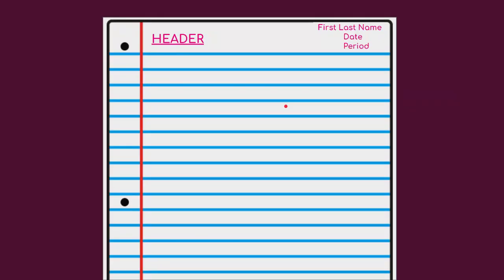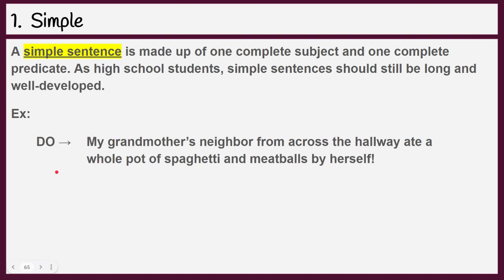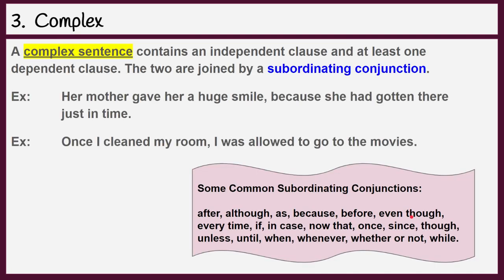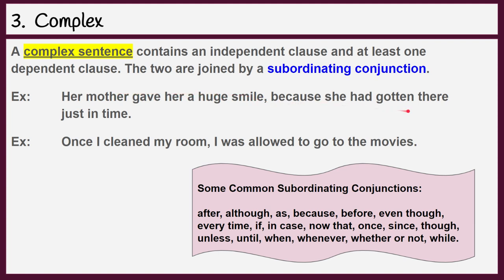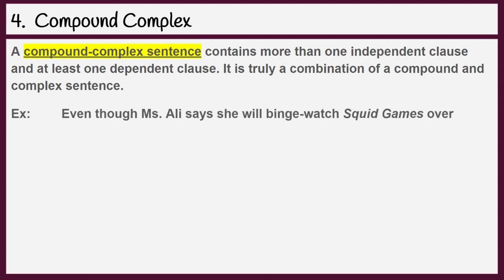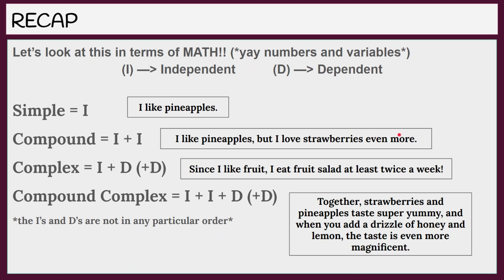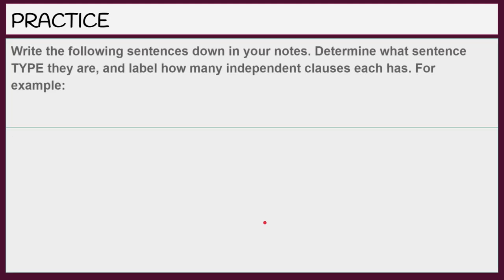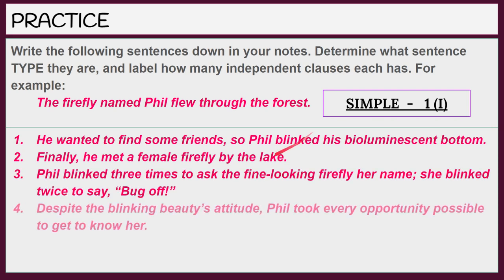MUG #17: Sentence Types [22-23]